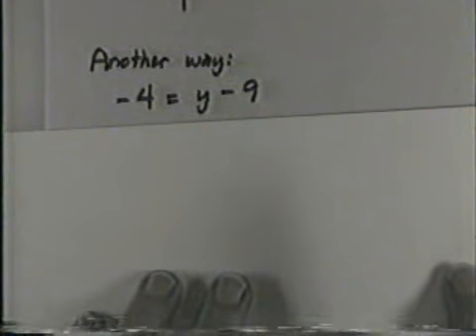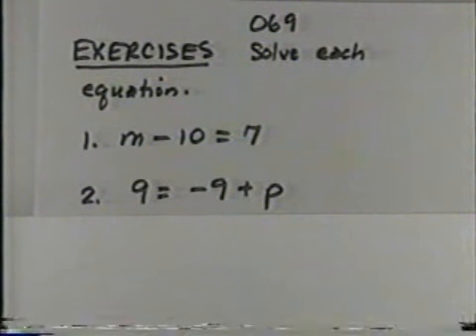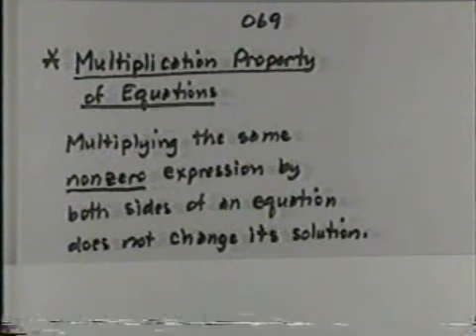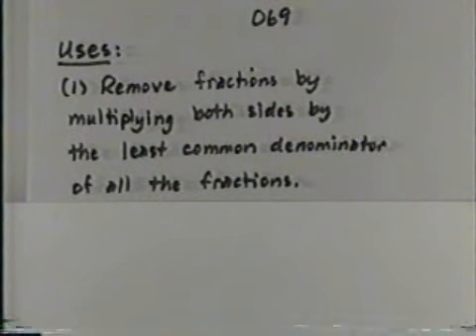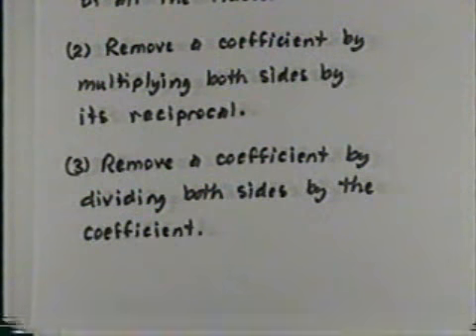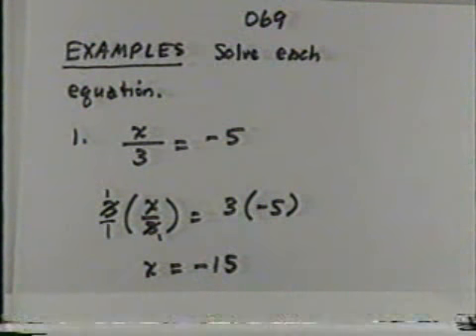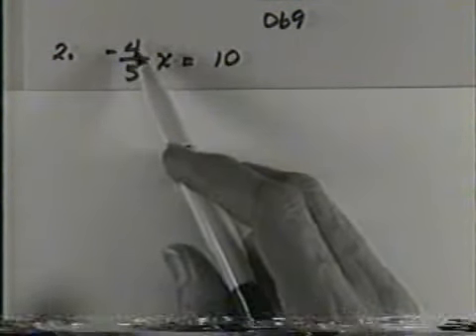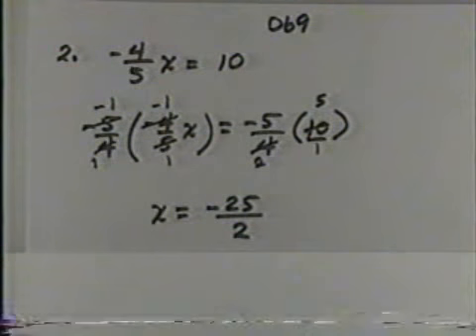Introduction and Solving Linear Equations of Form AX+B=C Pt3